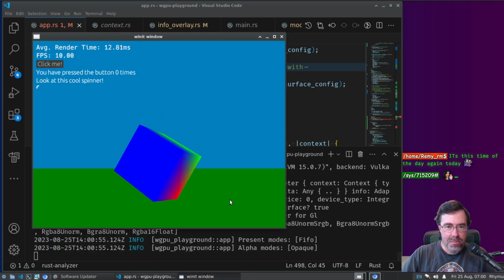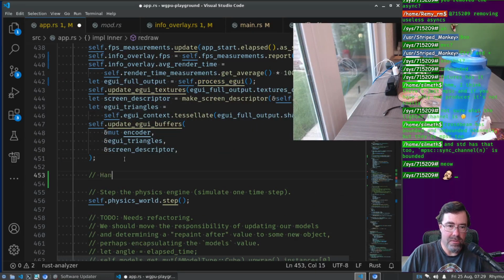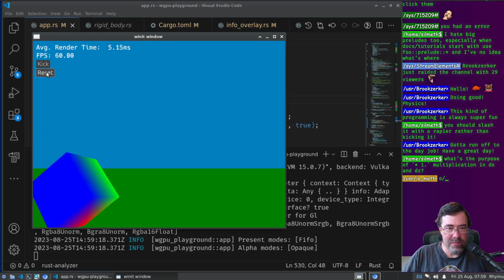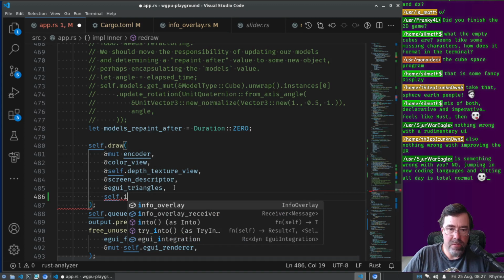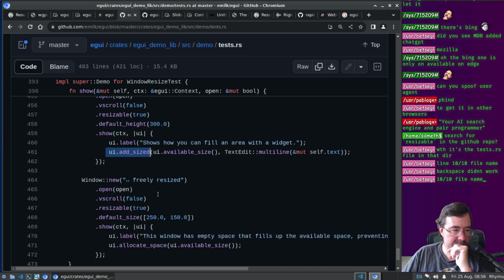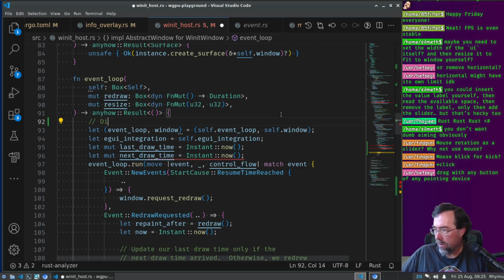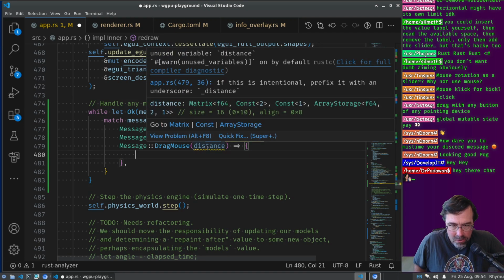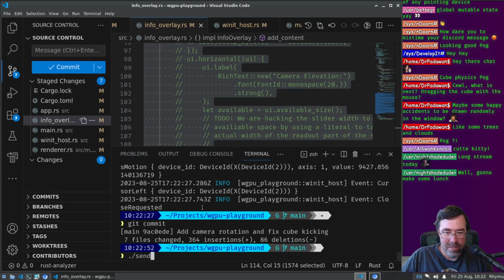Learning wgpu, egui, and rapier (Day 10)